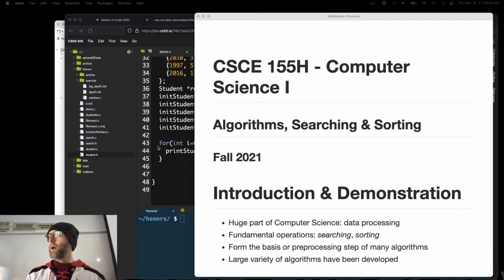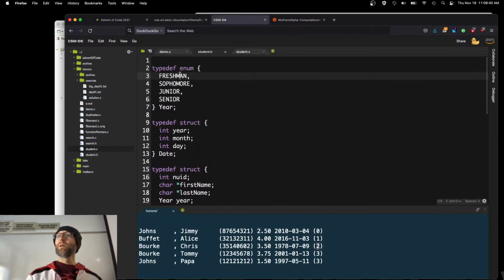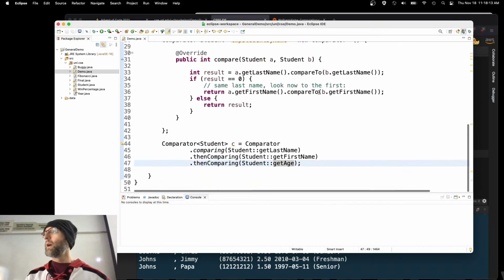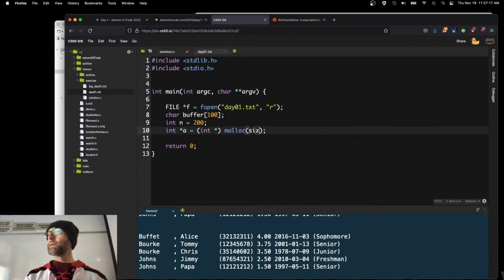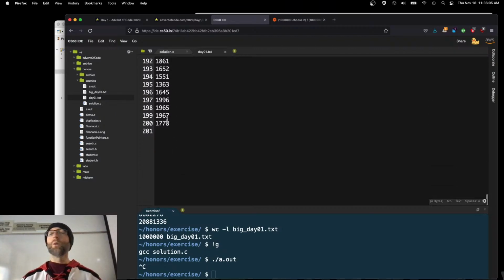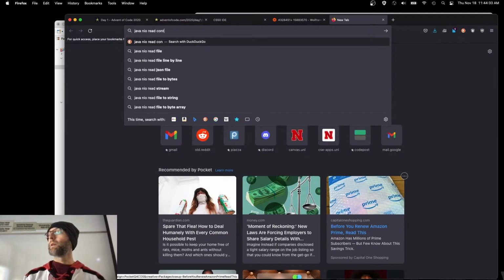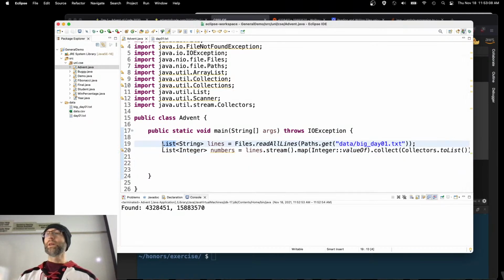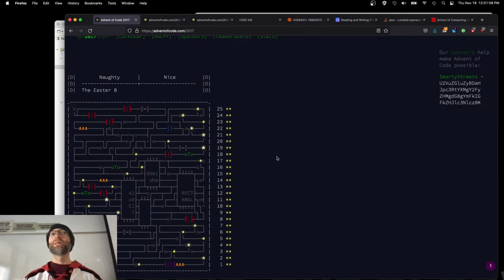13.4 - Searching & Sorting (2021/11/18)